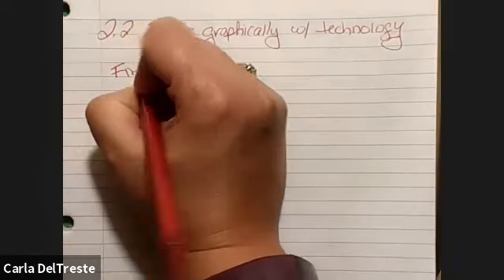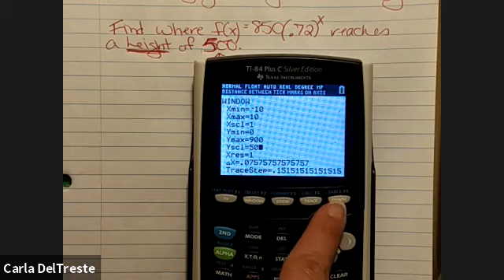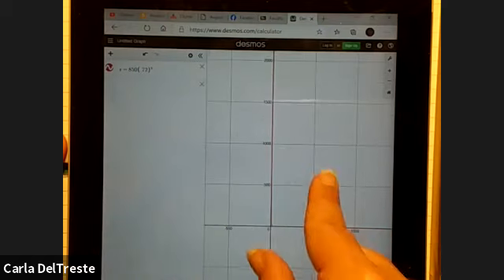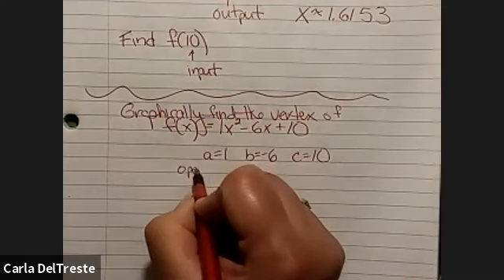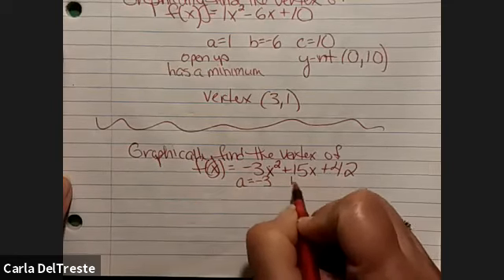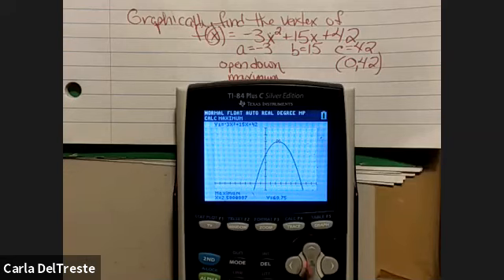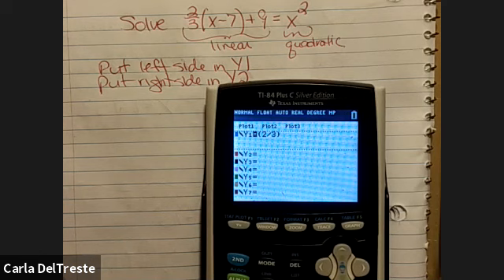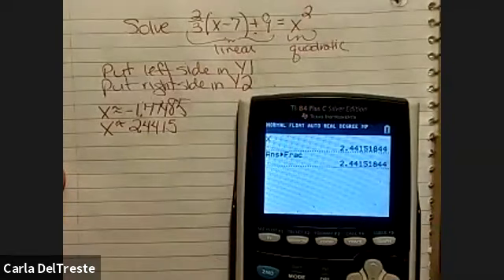Section 2.2 - solving graphically using technology (graphing calculator and Desmos)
This video goes along with section 2.2 for MAT099 at DCC.